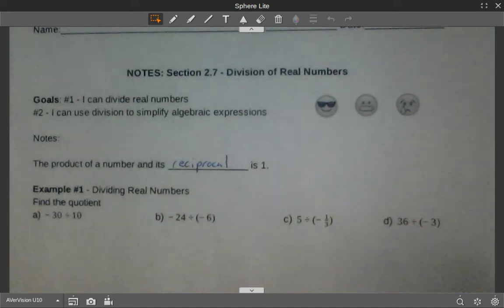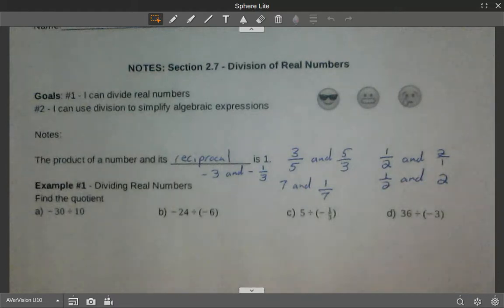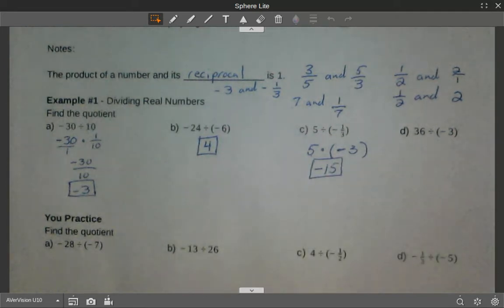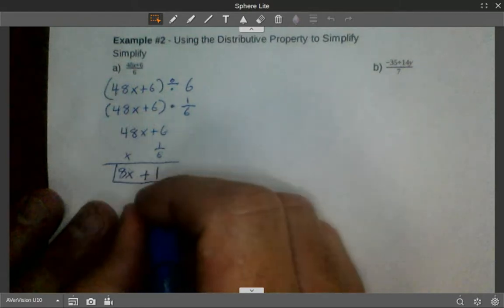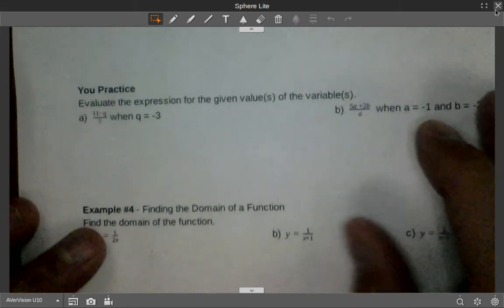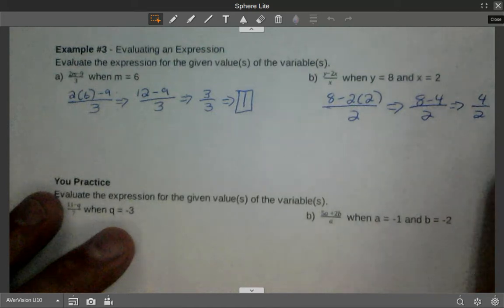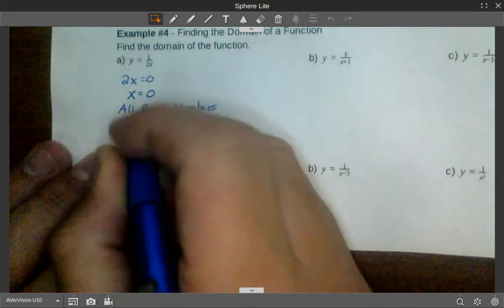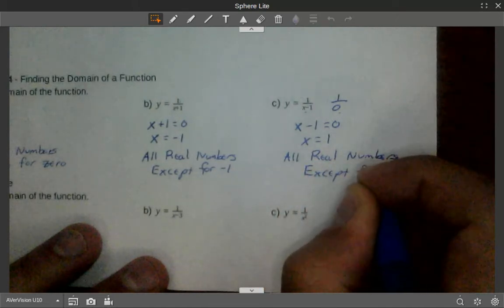Algebra 1 Part 1 Section 2.7